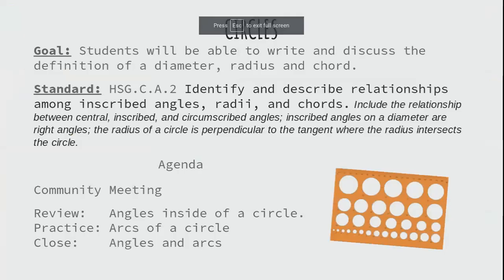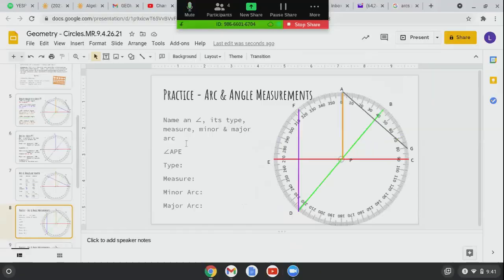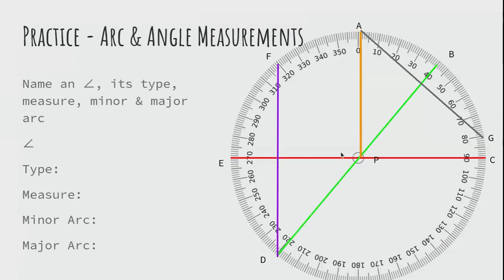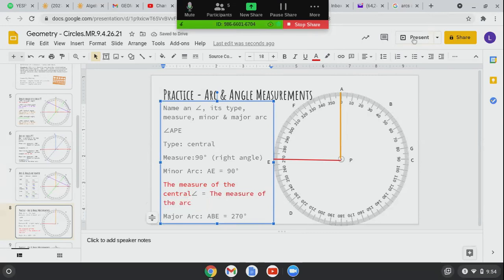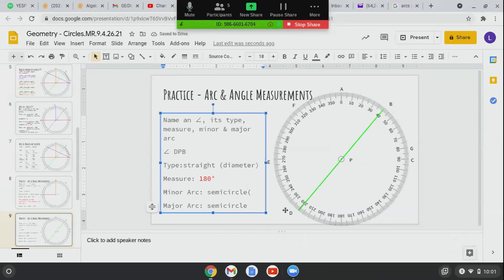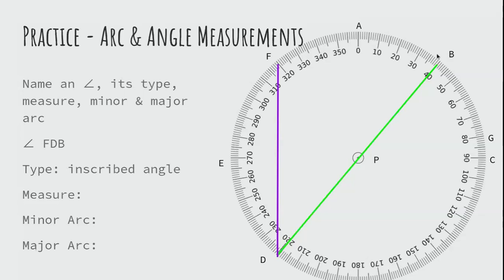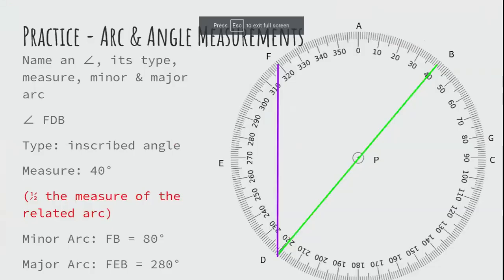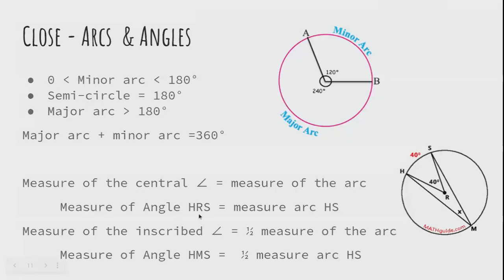Geometry - Monday, April 26, 2021